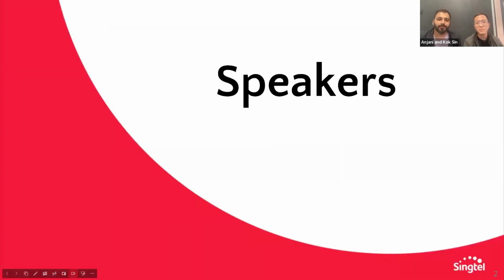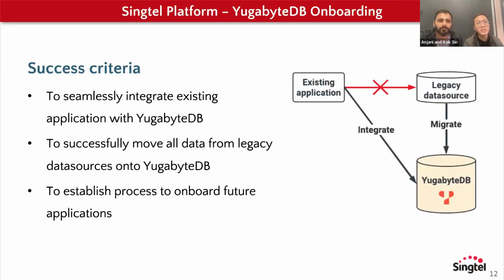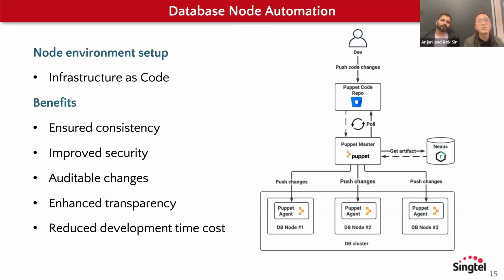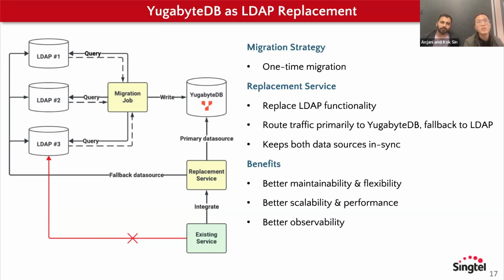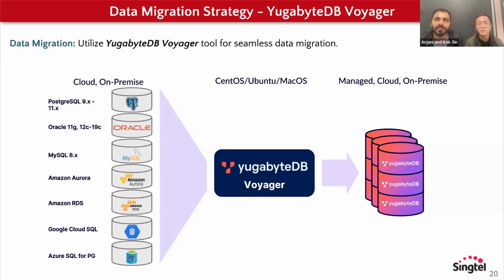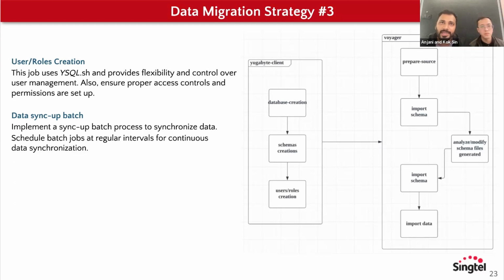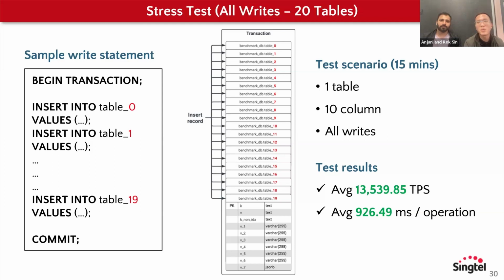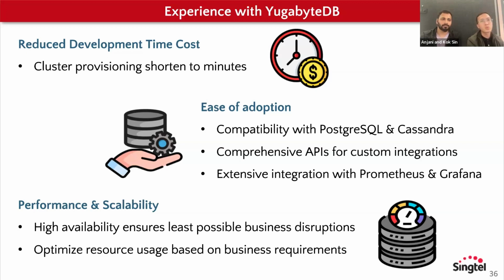5 Hard-Learned Lessons from Successful Database Migration and Modernization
Singtel experienced the journey to a modern system firsthand. Through a seamless migration to YugabyteDB, they took significant strides towards improved efficiency, scalability, and resiliency for their business-critical applications. Join us to learn best practices about their migration strategy and lessons learned from moving away from existing legacy databases and LDAPs data—which they did with minimal disruption to upstream applications. In addition, you will discover how Singtel integrated the YugabyteDB Console into the Singtel ecosystem to add auditable provisioning and management as well as enhanced alerting built on top of YugabyteDB-provided metrics.